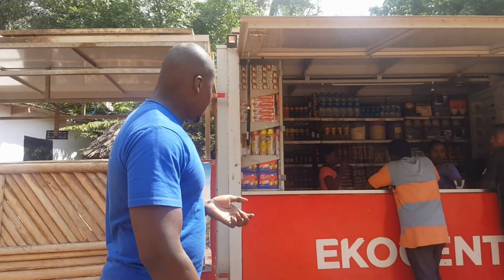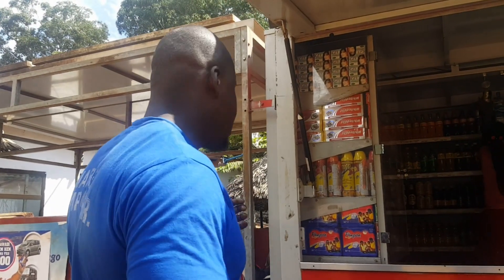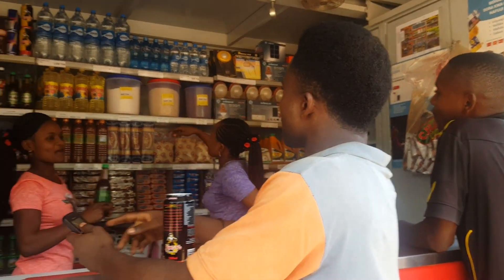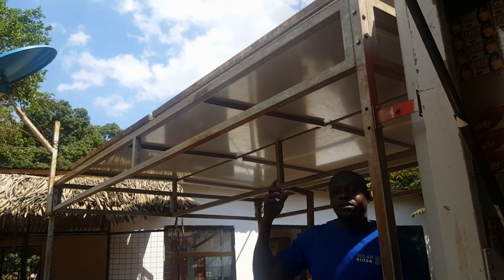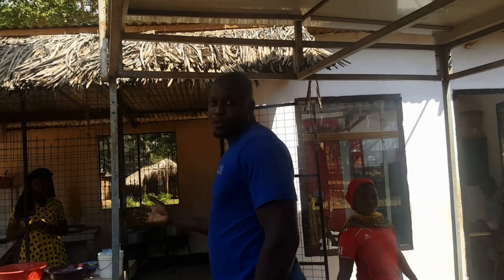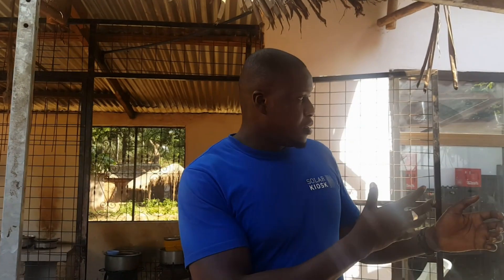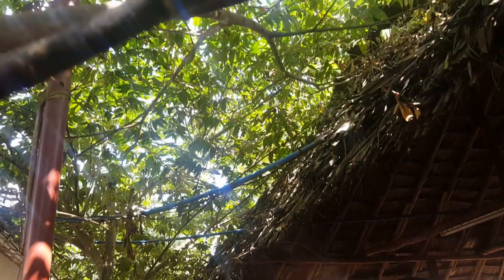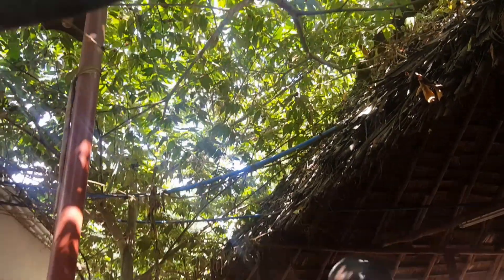SOLARKIOSK Connected Solar Market Center (CSMC) in Tanzania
Today Muhammed Sonko, the Country MD of SOLARKIOSK Tanzania, walks us through one of our Connected Solar Market Centers (CSMC) in the rural village of Kibindu. He explains the rural "mall" concept and the various local businesses powered by our E-HUBB unit. A CSMC is truly a unique value proposition for productive use of renewable energy in rural off-grid communities. We are excited and happy to present this to you and give all credits to Muhammed, Marc and our amazing Tanzanian SOLARKIOSK team.